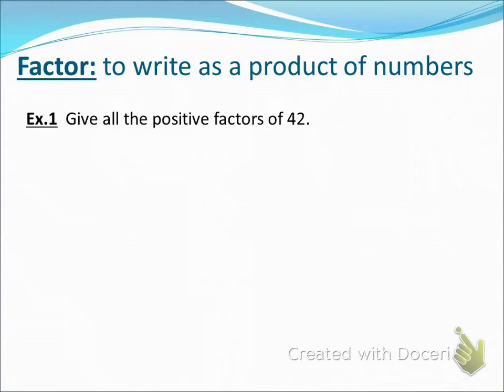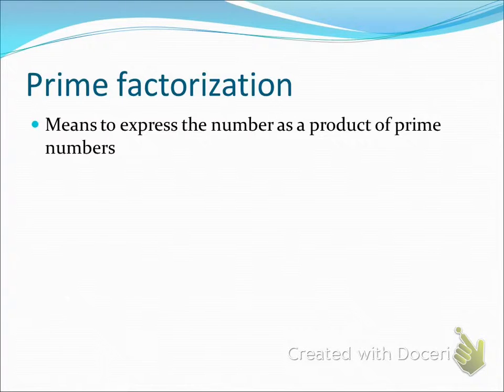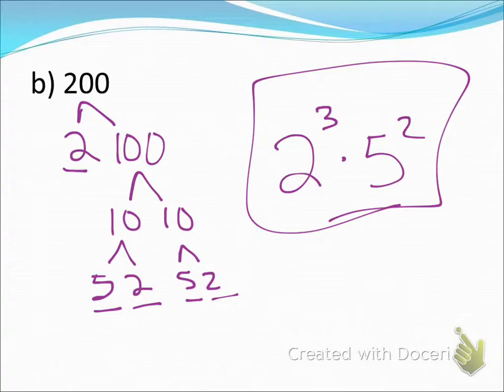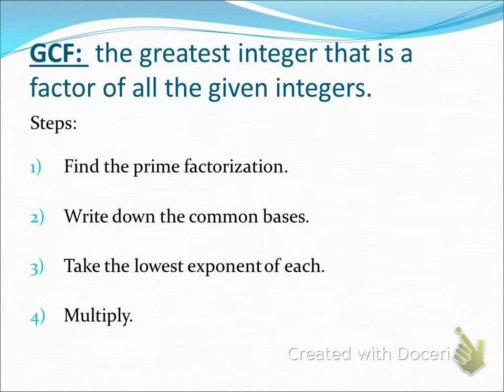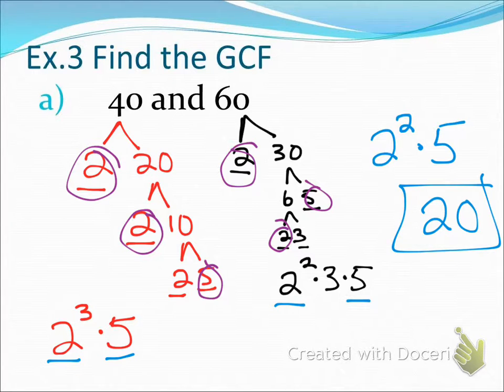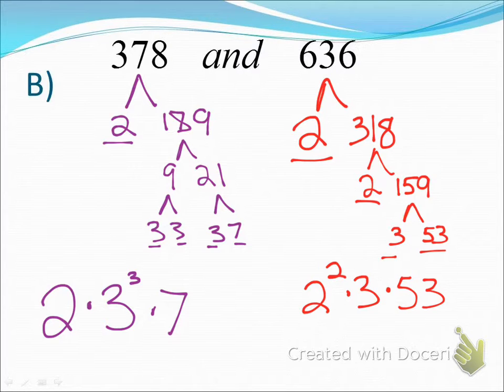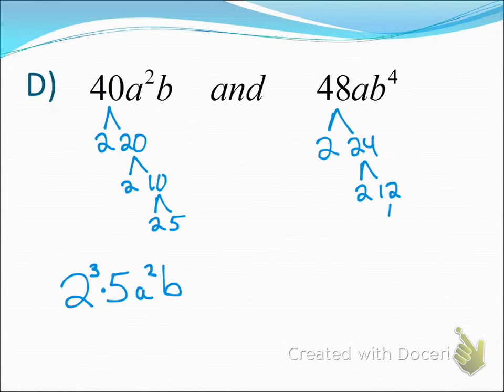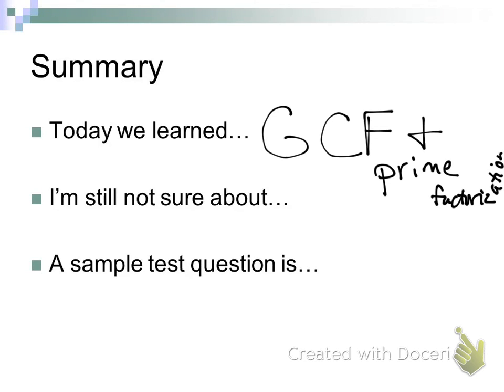Alg 1 Adv Ch 5 Day 1 1/7/19